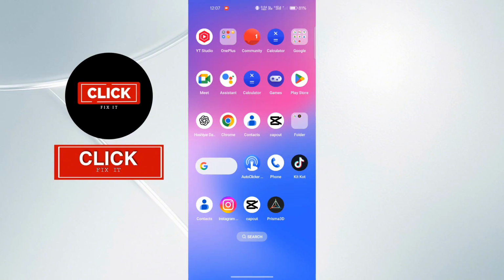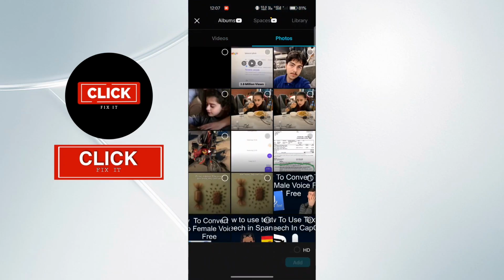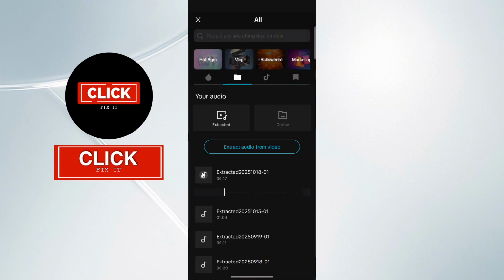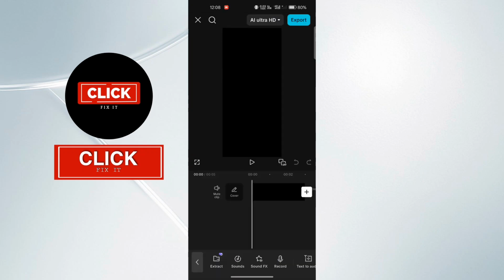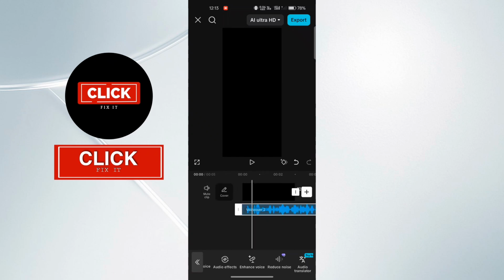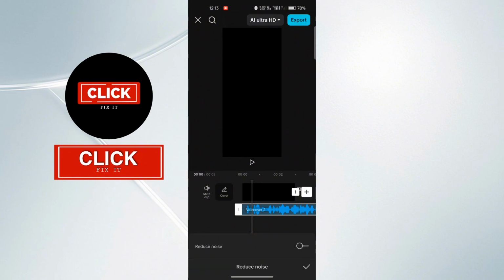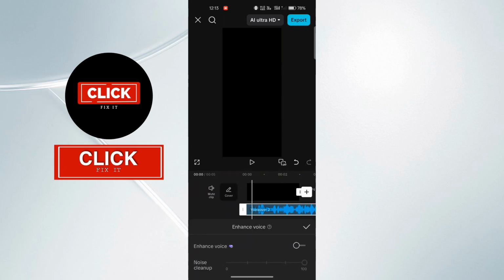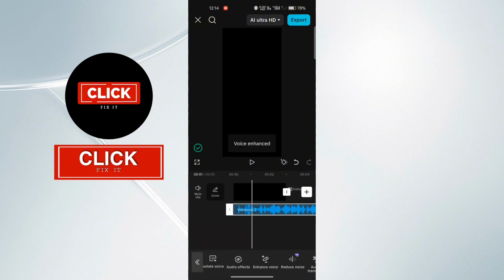How To Clean Up Voice Audio Using AI Tools | Easy Way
In this video, you’ll learn how to clean up your voice audio using powerful AI tools. These tools automatically remove noise, echo, and distortion — giving your voice a smooth, professional sound. You don’t need editing experience; the AI handles everything in one click. You’ll also discover which free and paid tools deliver the best results for YouTube videos, podcasts, and professional recordings. This method is fast, easy, and perfect for creators looking to save time while improving audio quality. By the end, you’ll know how to get studio-quality sound using AI cleanup technology.